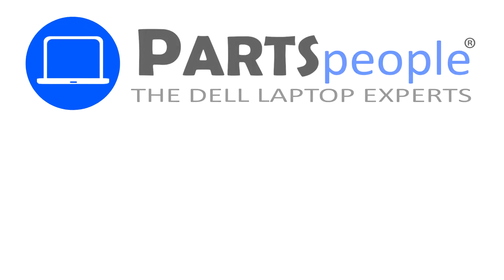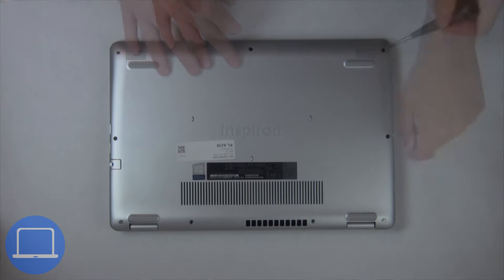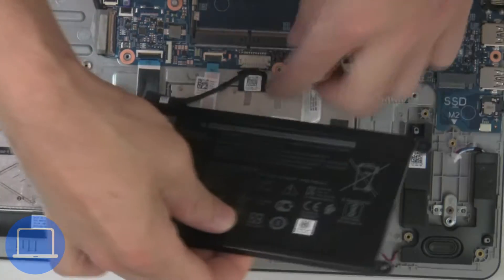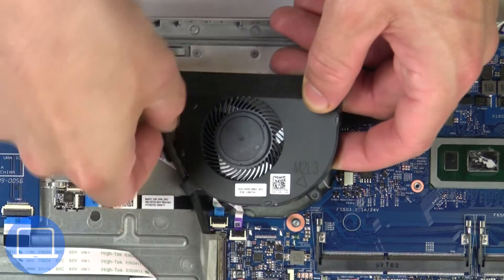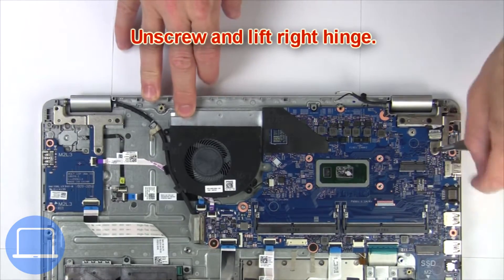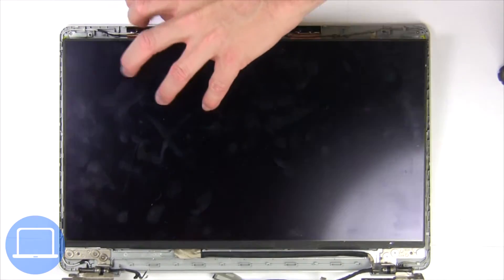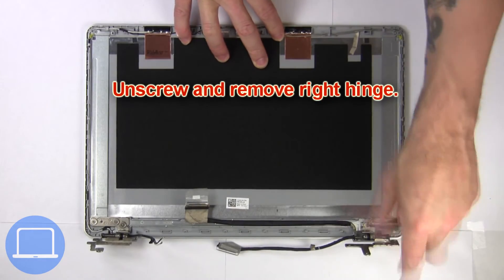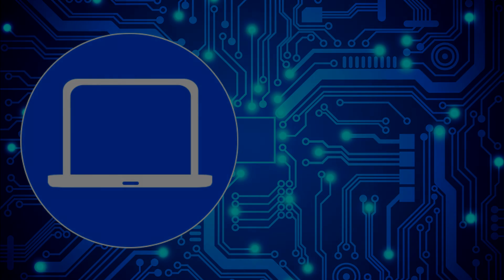Dell Inspiron 15-5584 (P85F001) Display Hinges How-To Video Tutorial